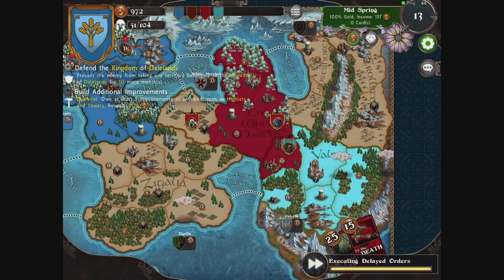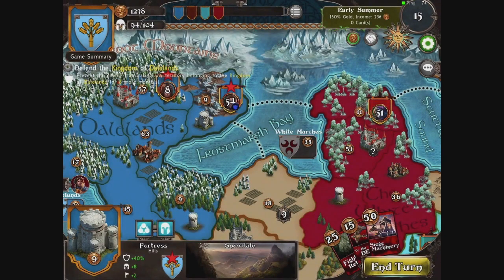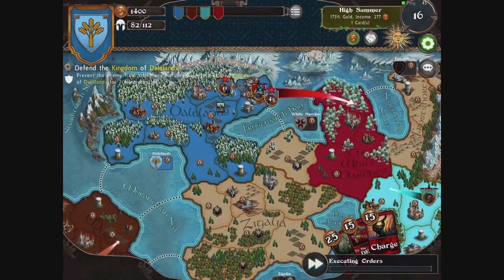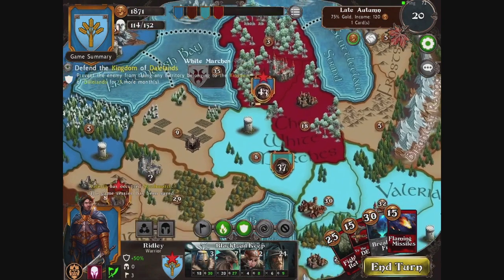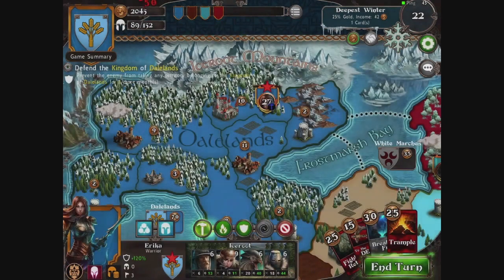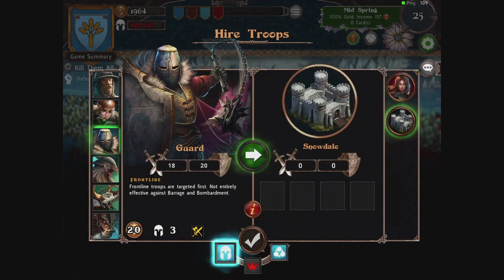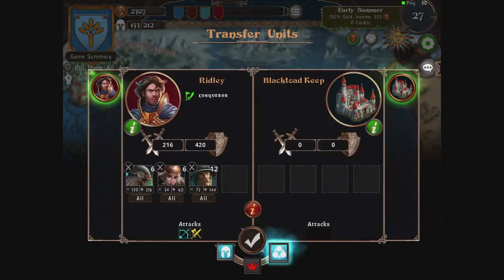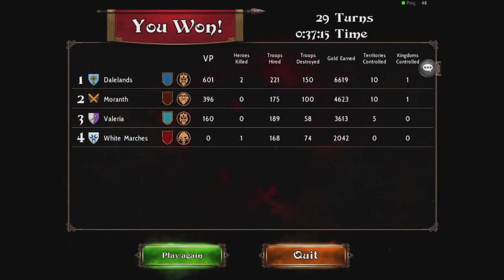Let’s Play Legends of Callasia #2 Defend the Dalelands Part 2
Hello, dear viewer, and welcome to the second episode of Legends of Callasia on iOS. It’s a strategy game in the same vein as Risk or Civilization. You do your best to earn Victory Points or exterminate the competition. It was created by Boomzap Entertainment in 2016 and still holds up well. Can I survive the campaign long enough to unite the Hundred Kingdoms?

Spoilers: Wow. So much reinforcement.

Notes: I plan to play through Legends of Callasia’s Hundred Kingdoms campaign and may stop there.

Planning for updates Tuesdays, Thursdays, and Saturdays at the moment.

I have been given permission to post videos of my gameplay and to monetize it by Lime Turtle via messaging from their account You can find out more about Legends of Callasia from their social media accounts.

Thanks!